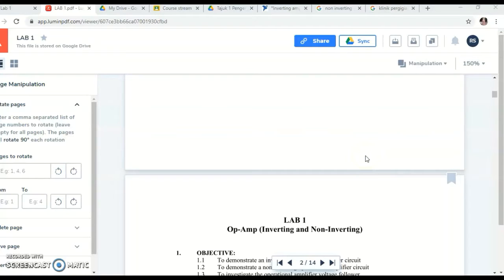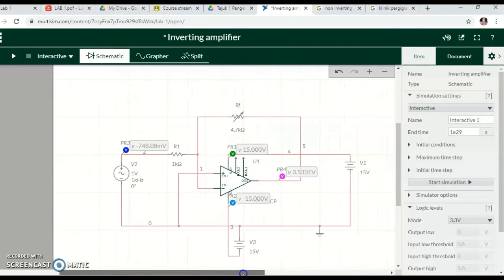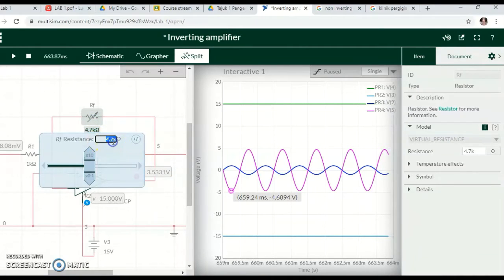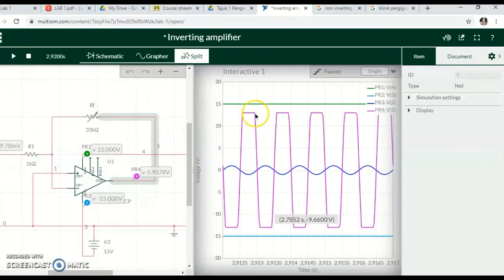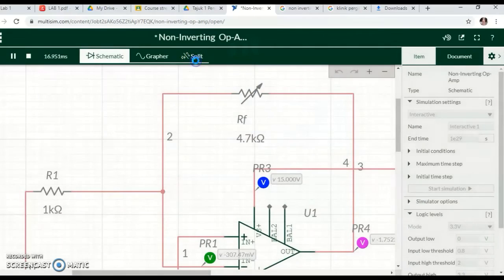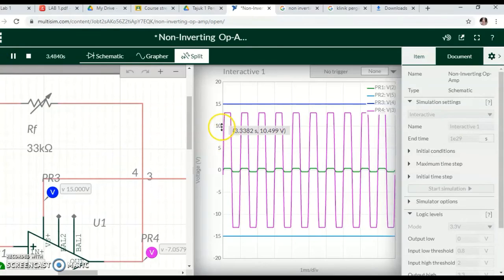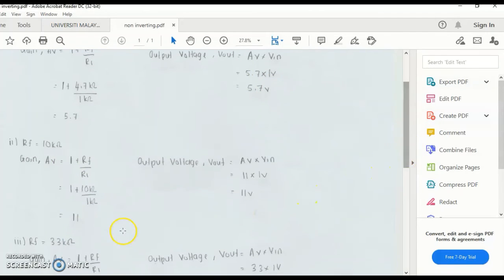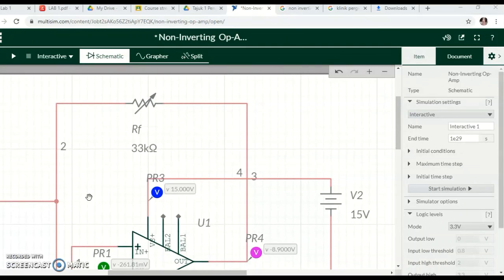LAB 1 RISYA AZIERA 191372013 RY40